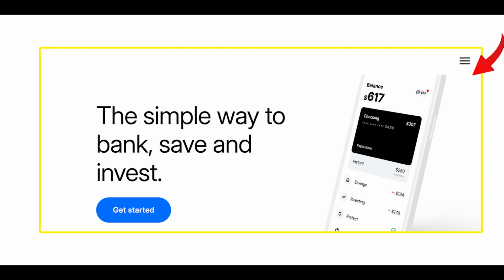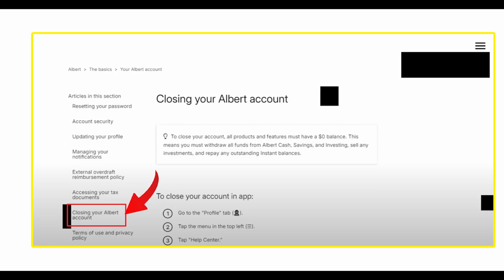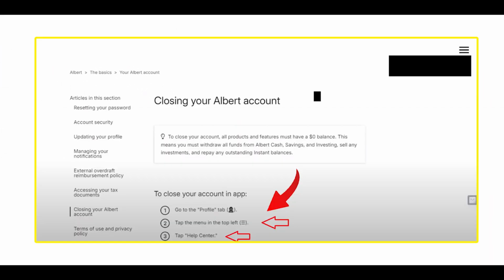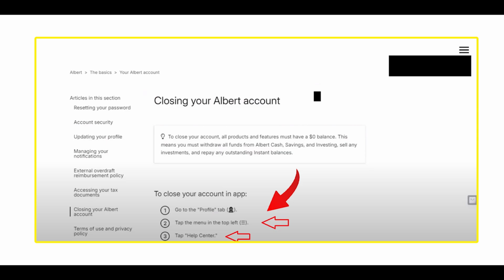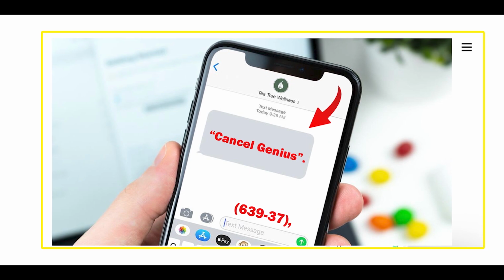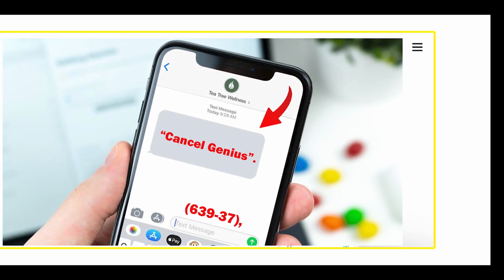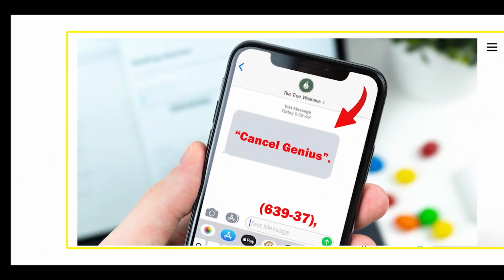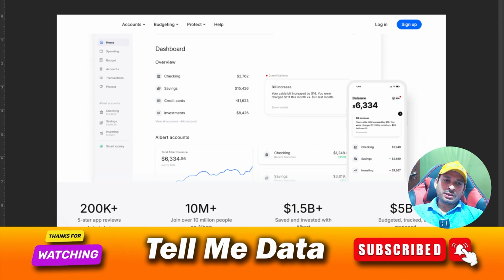How to Delete Your Account from Albert | Delete Albert account Step by Step Prosess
Every piece of information presented is carefully researched and derived from trustworthy sources such as Google, social media platforms, and online forums. Our team takes pride in generating original content on the topic, utilizing a thorough approach to ensure both accuracy and reliability.